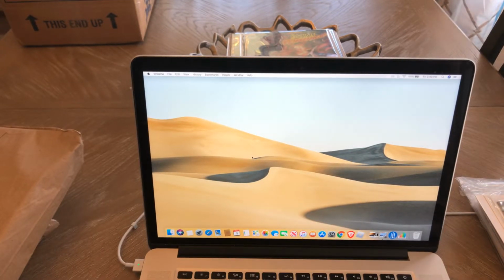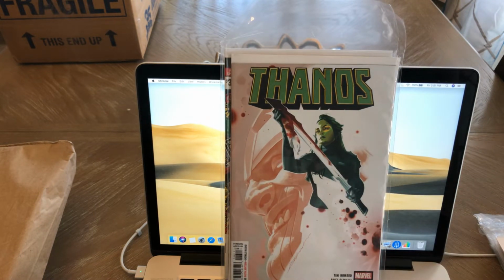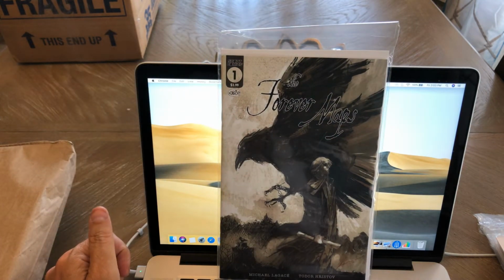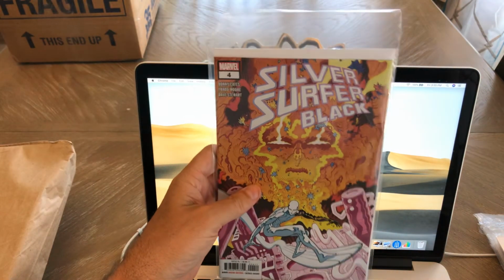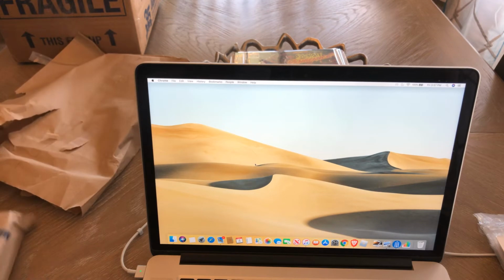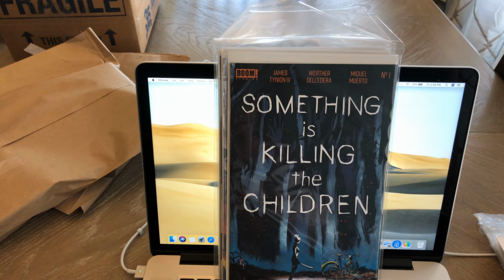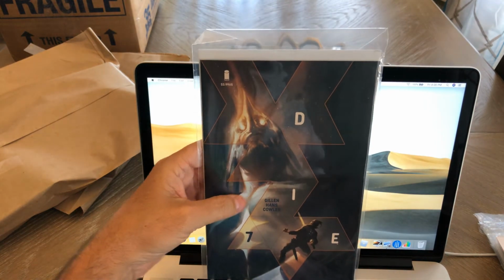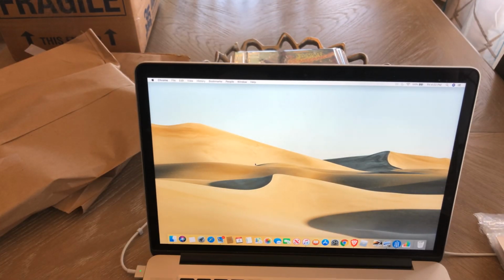MidTown Comic Unboxing!!!